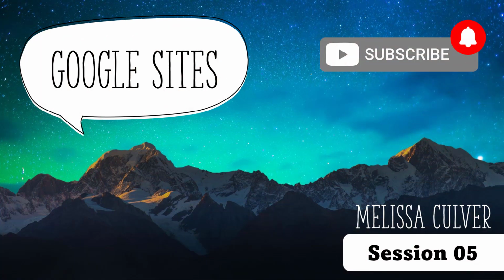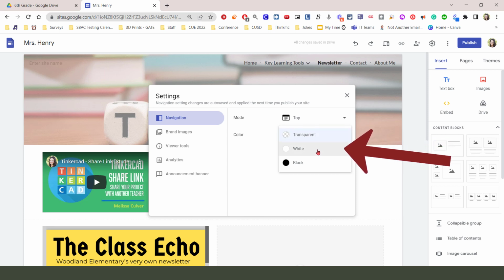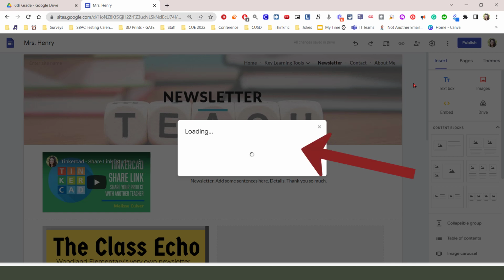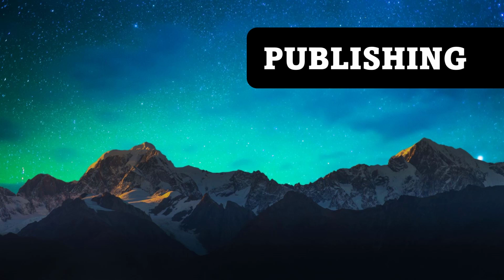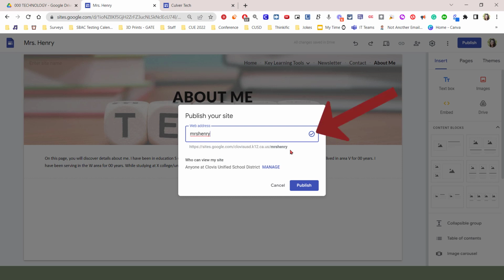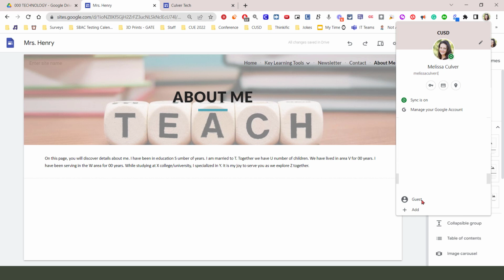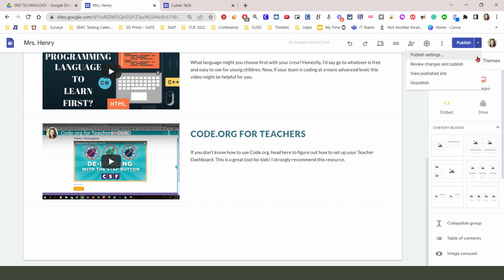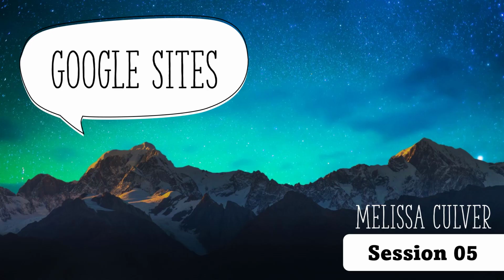Google Sites - Session 05 [Tutorial]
The purpose of this video is to show educators how to make a website. In this training, we will cover header options, co-editor permissions, publishing your website, and making revisions to your website (post-publish).